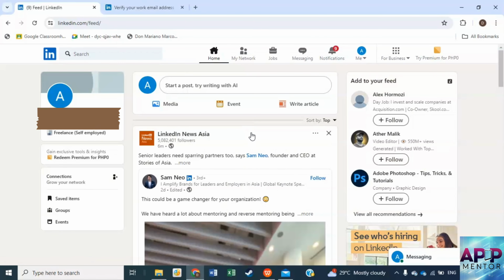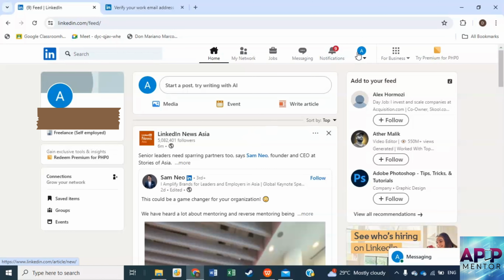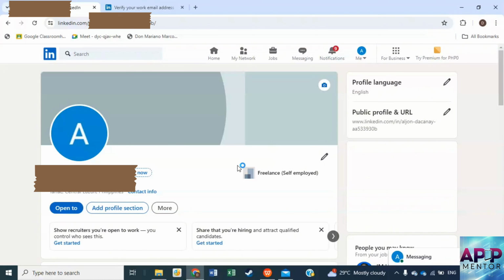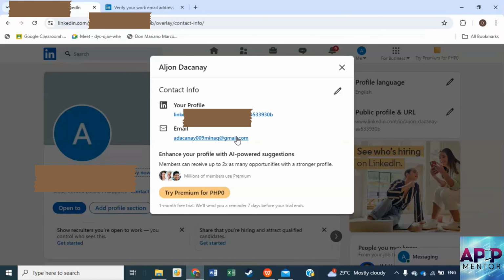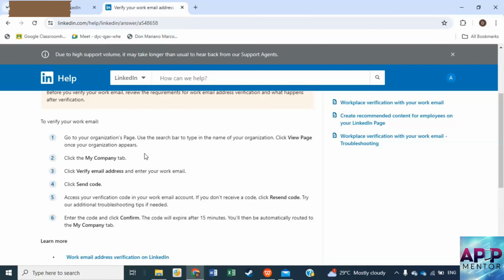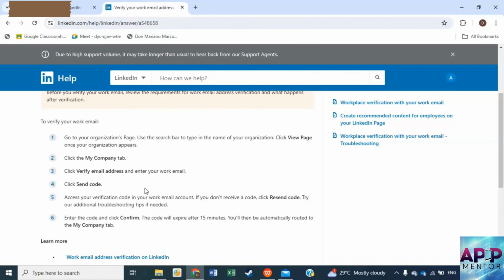How to Verify Work Email on LinkedIn (Step-by-Step Guide)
Need to verify your work email on LinkedIn? In this video, I'll guide you through the steps to verify your work email on LinkedIn easily. Follow this step-by-step tutorial to ensure your LinkedIn profile is professional and up-to-date.

This helps us sustain our channel and continue bringing you quality content. We only endorse products and services that we genuinely trust and believe in. Your support means a lot to us!